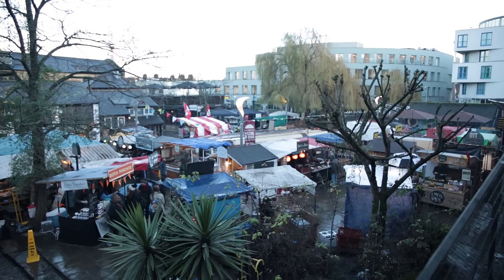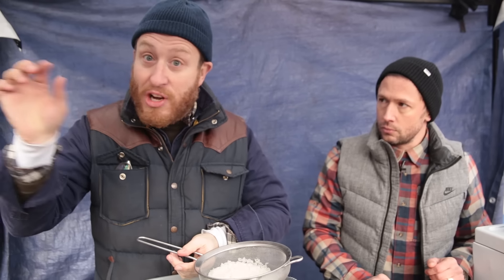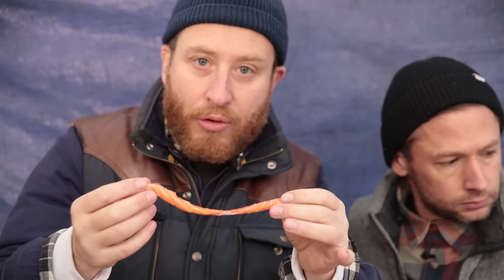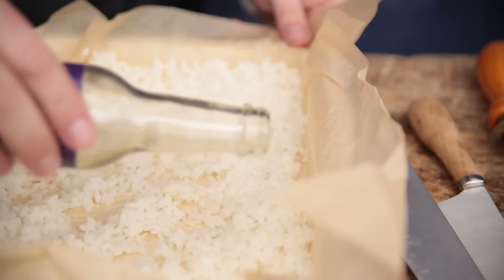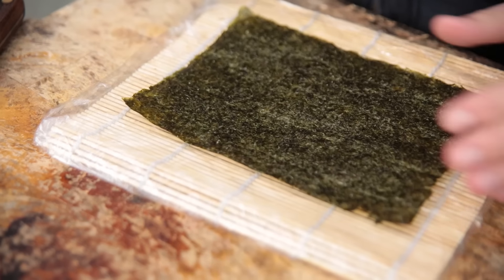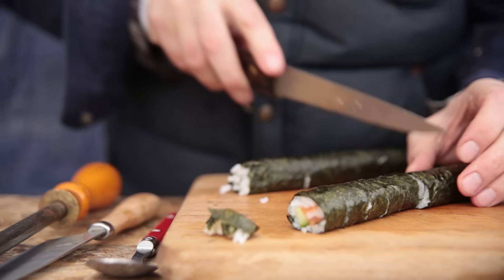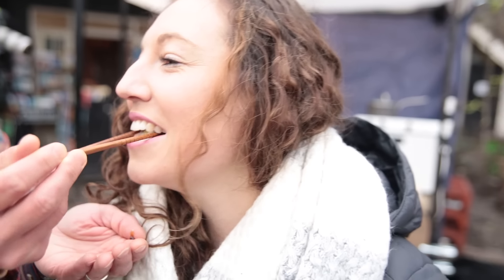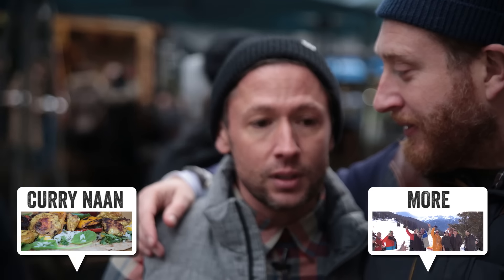Simple Salmon Sushi | Food Busker & Haste's Kitchen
The Food Busker is tired of people buying sushi and not getting the most out of it. He is here to show you the best way to begin learning how to make your own sushi with succulent salmon strips, crisp cucumber all in tiny morsels that will impress even the most discerning sushi chefs! He isn't alone, he has invested the help of his good mate Haste's Kitchen. Watch and learn!

If you enjoyed watching the guys knock up this delicious recipe, make sure you catch the awesome curry naan recipe over on Haste's Kitchen... not to be missed

x